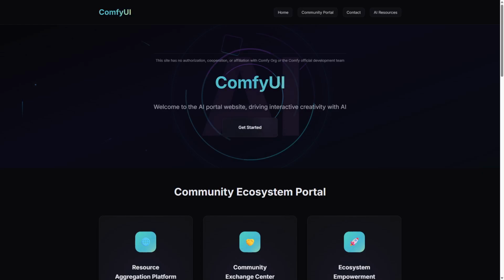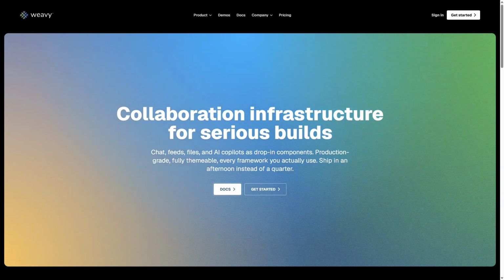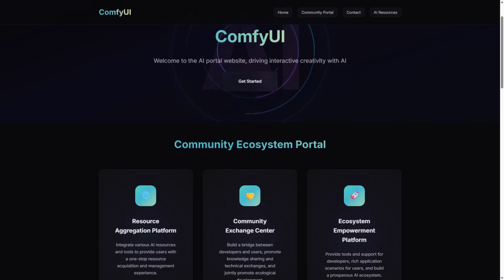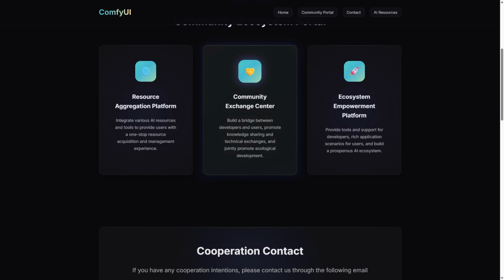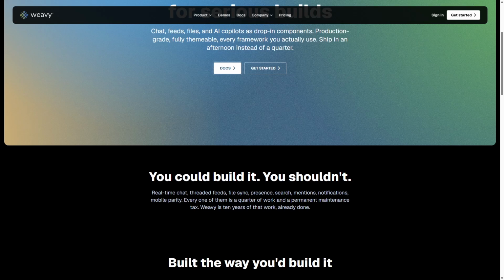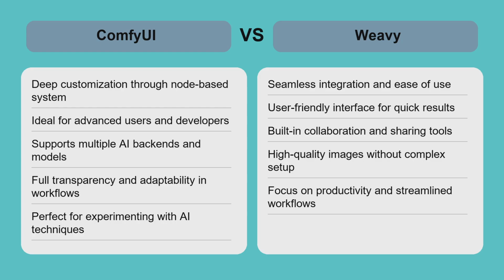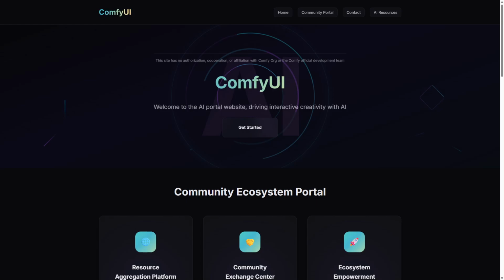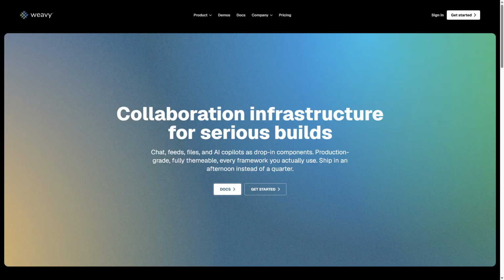ComfyUI vs Weavy Which AI Image Platform Is Better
This video teaches you how to compare ComfyUI and Weavy, two popular AI image generation platforms, to determine which one suits your needs best. We explore their key features, user interface, customization options, and output quality to help you make an informed decision. Whether you are a beginner or an experienced user, this comparison highlights the strengths and weaknesses of each platform. By the end of the video, you will have a clear understanding of which AI image tool aligns better with your creative workflow.